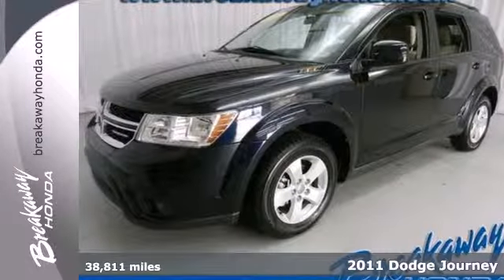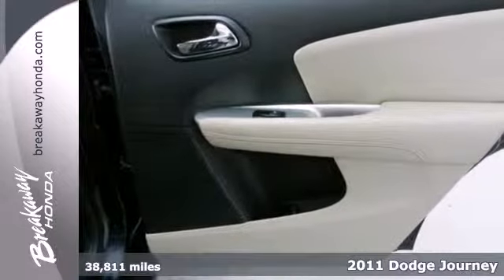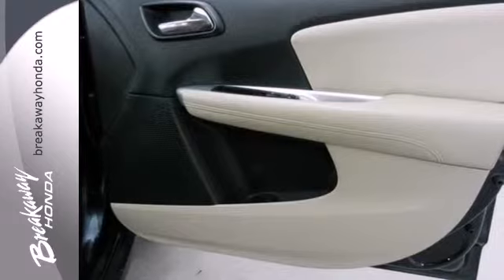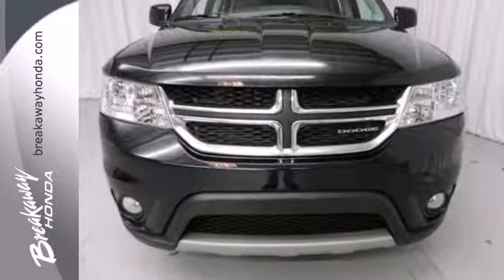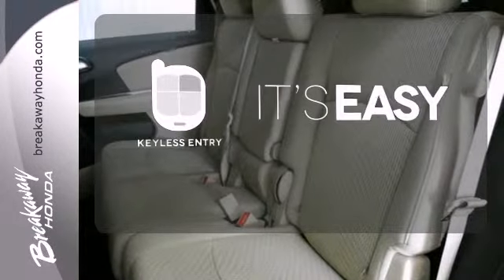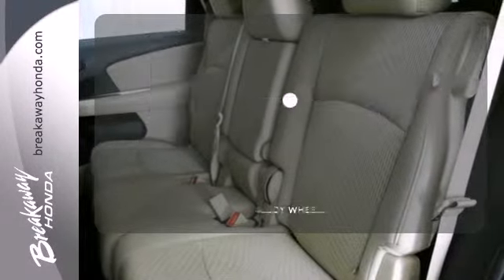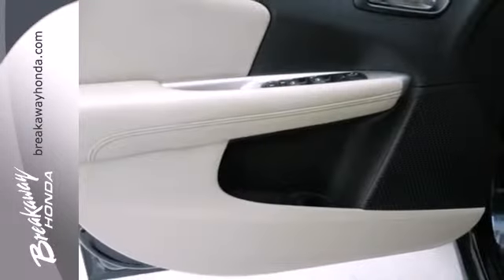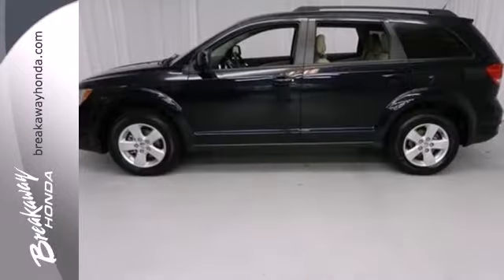2011 Dodge Journey Greenville SC Easley, SC 31801A - SOLD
Year: 2011
Make: Dodge
Model: Journey
Trim: 6 Speed Shiftable Automatic
Engine: 6 Cylinder
Transmission: 6 Speed Shiftable Automatic
Color: Blackberry Pearlcoat
Mileage: 38811
Stock #: 31801A
3.6L V6 24V VVT, Dual front side impact airbags, and One Owner. Yes! Yes! Yes! Yeah baby! Set down the mouse because this handsome-looking 2011 Dodge Journey is the one-owner SUV you've been longing for. It will take you where you need to go every time...all you have to do is steer!

Address:
330 Woodruff Rd